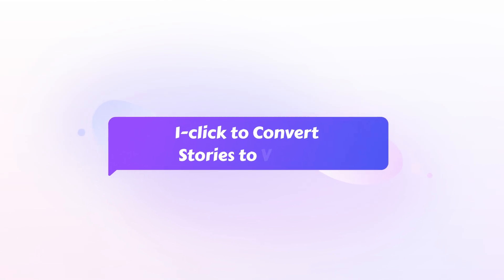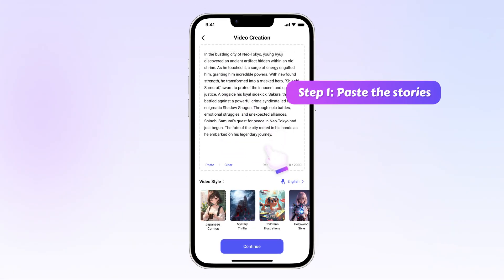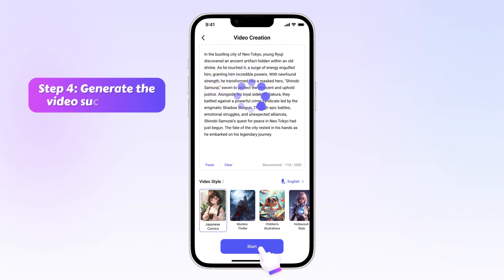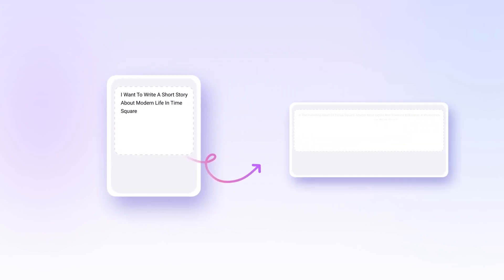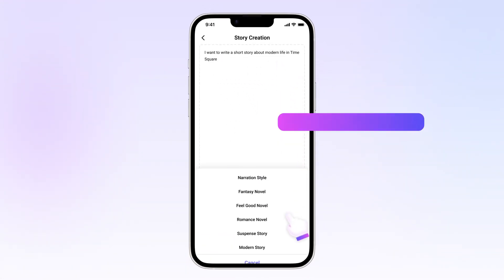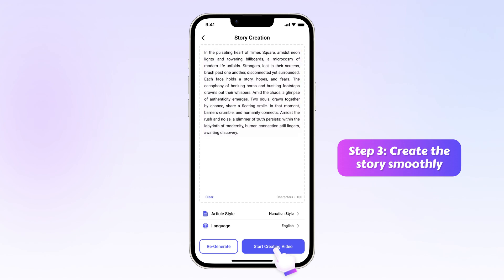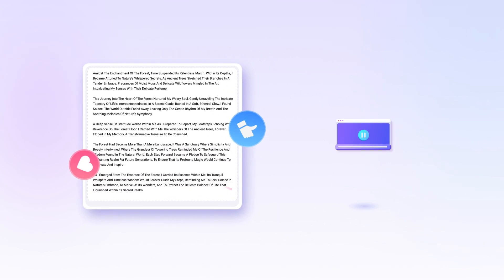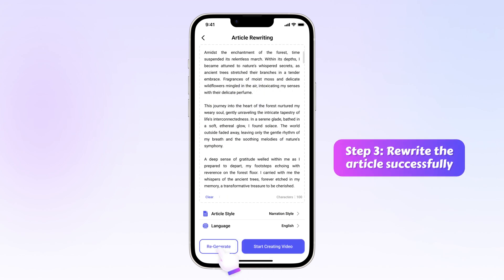🔥 iMyFone Novi AI for Mobile: All-in-one Story-to-Video Generator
iMyFone Novi AI has launched its mobile version that you can use right on your phone, learn how to create a 100% unique video based on the given story in simple clicks AI&utm_term=230927,NS3qLLnd1I8

☑️ Key Features of iMyFone Novi AI:
👉 Support to generate unique videos based on given stories or other text.
👉 Support to 1-click create different types of stories from input prompt.
👉 Also create text including novels, scripts, paragraphs, sentences, etc.
👉 Rewrite the given text to explore more creative writing ideas.